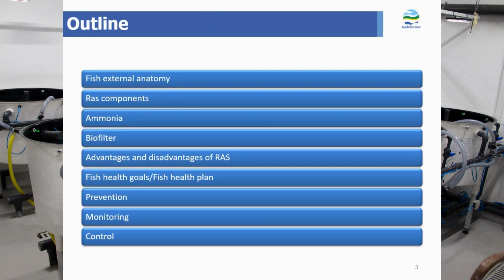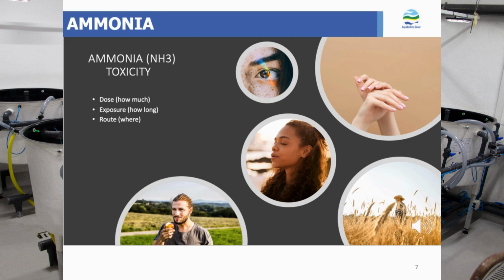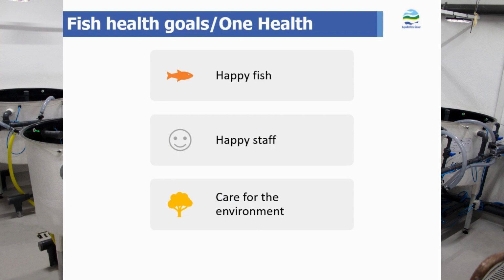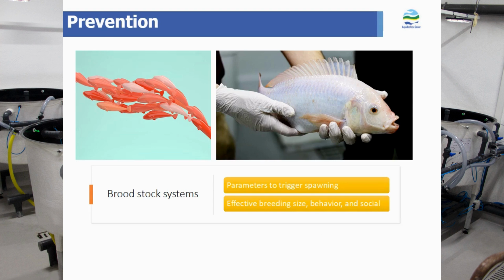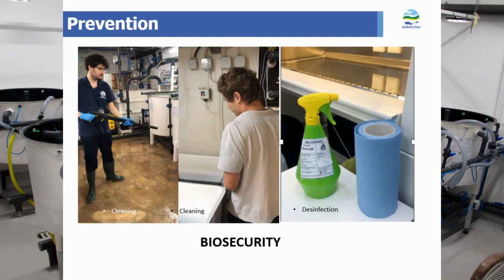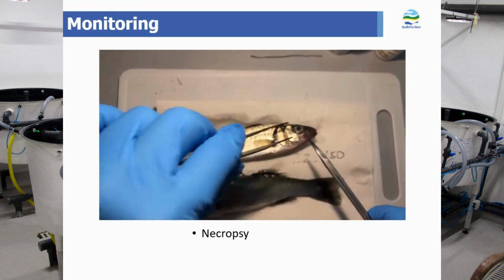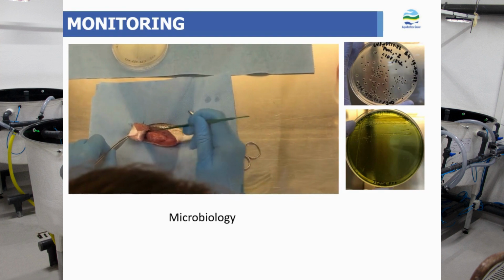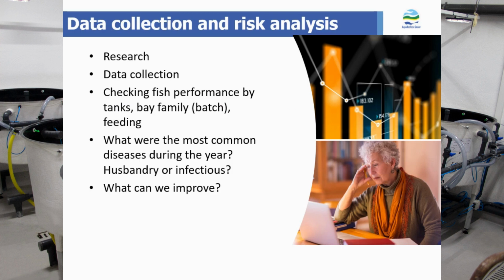PRACTI-RAS Online Learning Modules - Production and Fish Health Management in RAS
Elena Contador introduces us to fish health welfare and health management within RAS, covering the topics of fish external anatomy, RAS components, ammonia, biofilter, advantages and disadvantages of RAS, fish health goals and plan, prevention, monitoring and control.